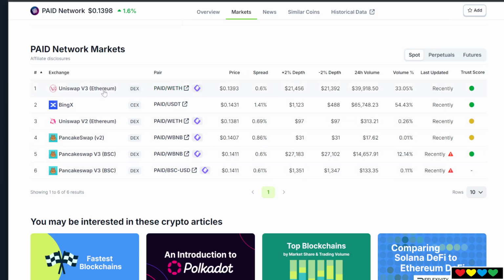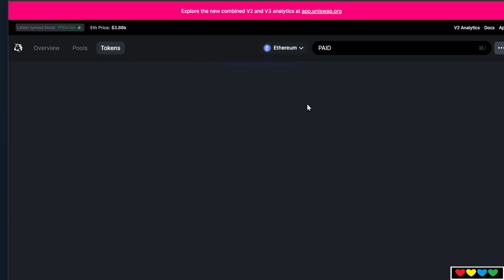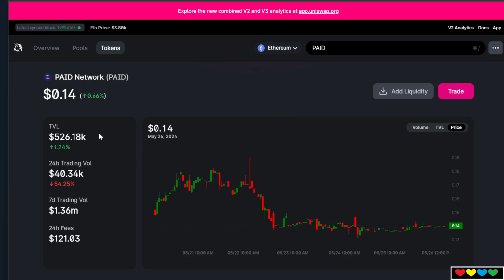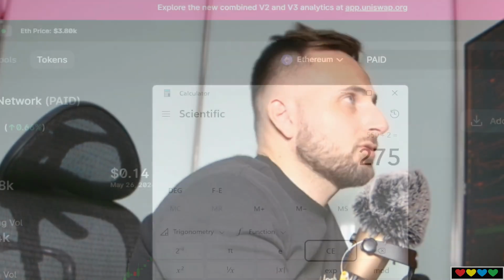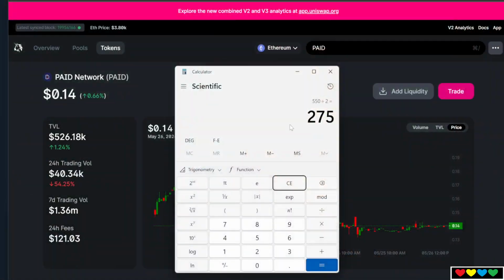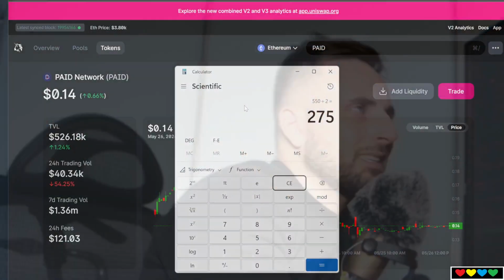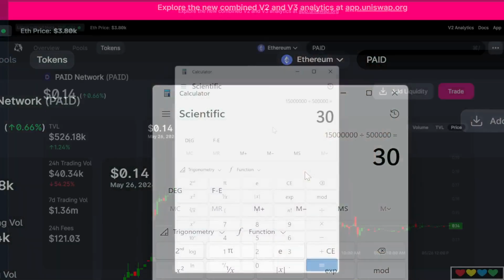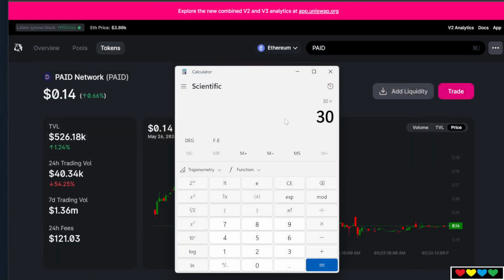🔥 PAID to $5 !!?? How can this token go 100x? Let me show you the Uniswap Formula Power !!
Timestamps

00:00 Hello $PAID
00:40 Step 1 is Finding Liquidity on the Offer
01:30 To pump a coin 4x, we need to 2x the offer in money insertion
02:40 Let's be more conservative
04:00 PAID Launchpad needs to keep rolling projects in
05:30 INSANE PUMP !?
06:00 How can PAID hit $5?
07:20 Buy & Burn is critical (from Launchpad Raises)